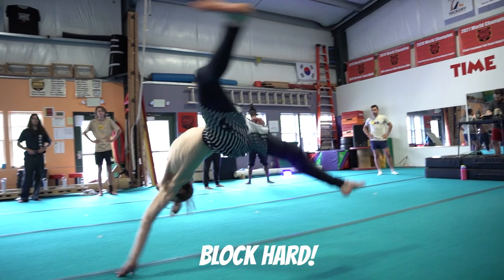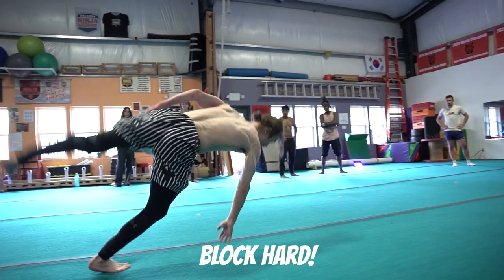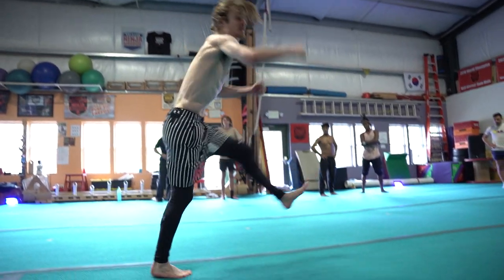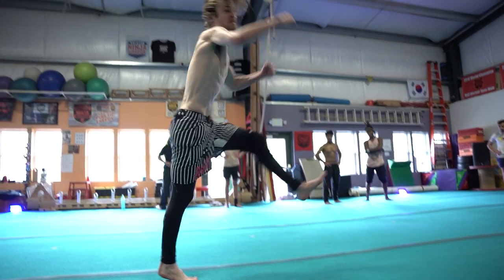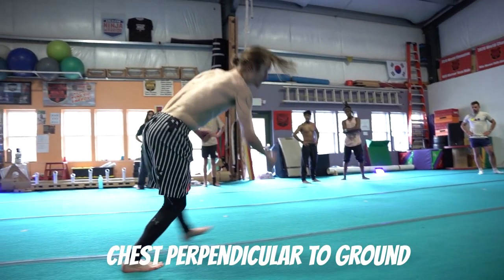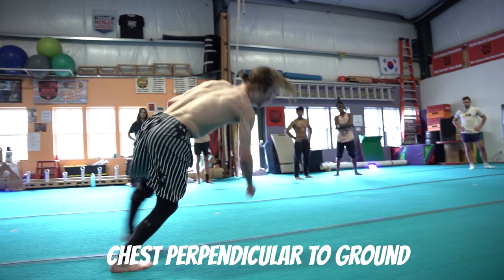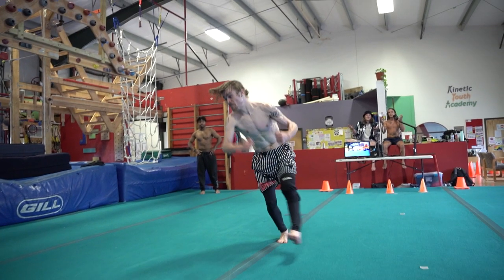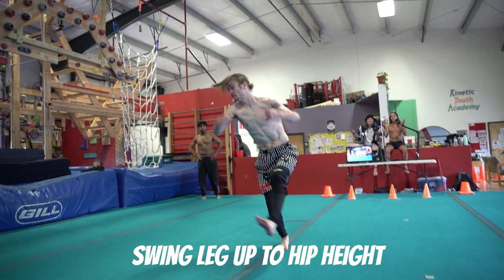TUTORIAL: Snatchcannon (Cork-in Back-out)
this is an advanced tutorial for the tricking move "cork-in back-out" commonly referred to as "snatchcannon." this tutorial is taught by our talented athlete, ethan turner. for more free tutorials, and join our community!

did you know we're HOSTING AN EVENT?
bay area hustle team / culture over clout.